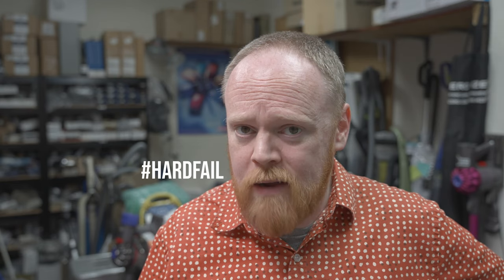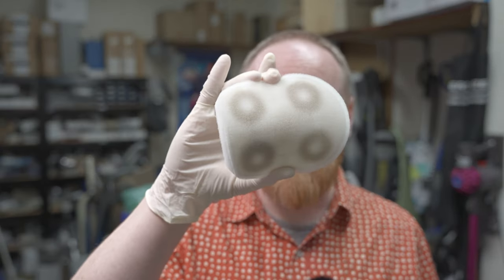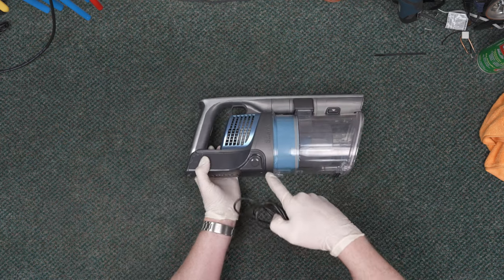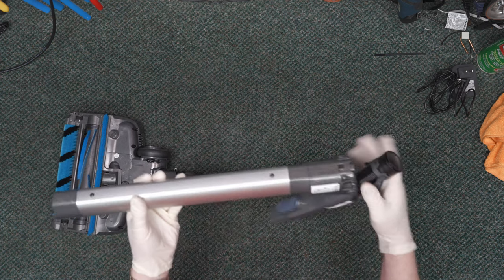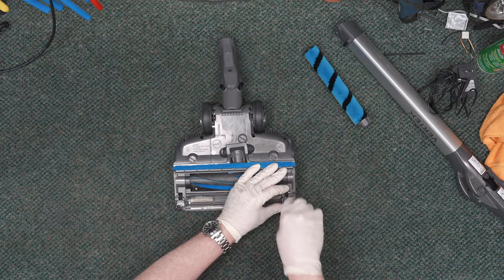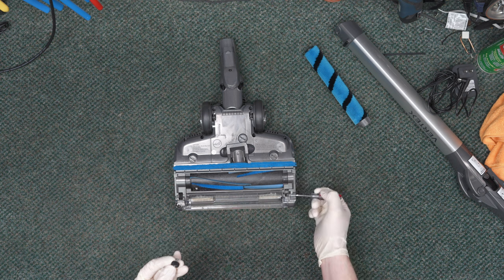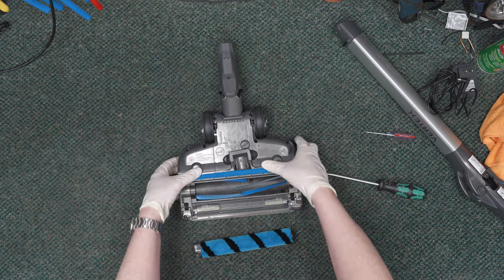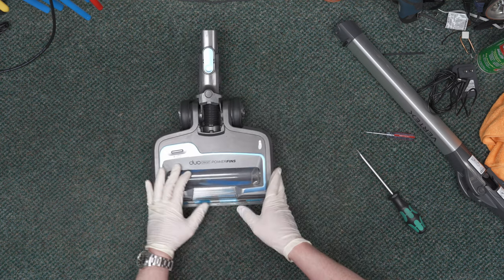EASY! Shark Vertex Cordless IZ462H Maintenance Guide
Here are all the steps to maintain your Shark IZ462H Vertex Cordless Vacuum!

The Shark Vertex Cordless Duo Clean Power Fins (IZ462H) vacuum has become a popular choice for many mainstream consumers. But once you own it, how do you care for it? We break it down into simple steps that will allow you to keep your Vertex running well. Remember, bagless machines require frequent owner maintenance to perform at their peak!

CHAPTERS:
00:00 Intro
00:40 Cup & Filter Checks and Care
03:35 Charging & Battery Care
05:05 Checking Wand and Flex Elbow for Clogs
06:35 Brushroll & Nozzle Care
10:40 Checking Your Power Fins for Wear
11:53 Diagnosing Belt Not Turning
13:05 Reassembling the Nozzle